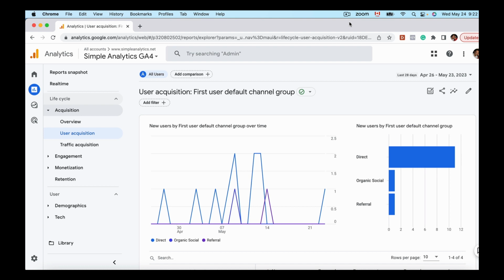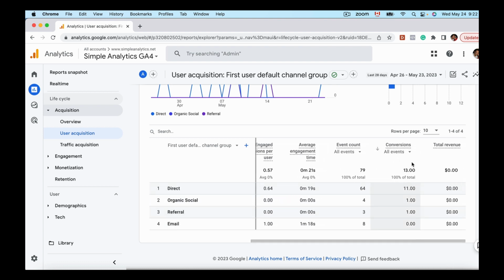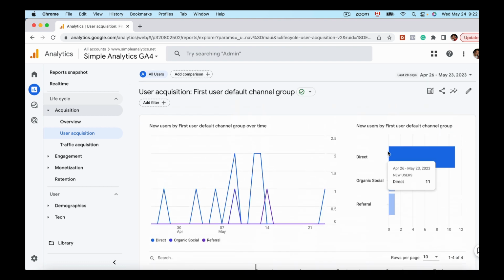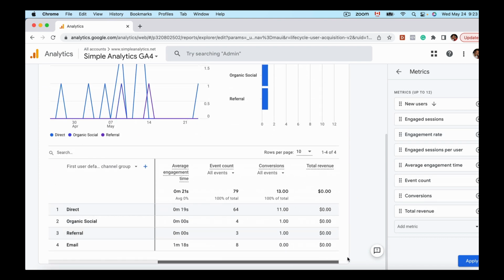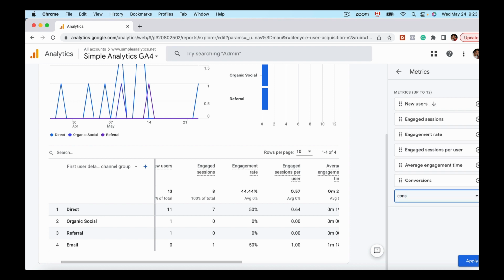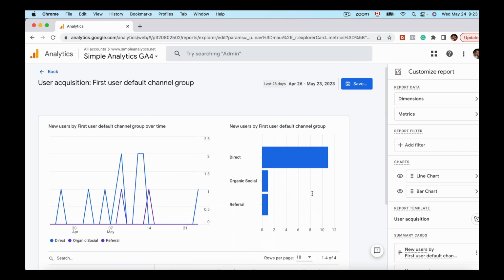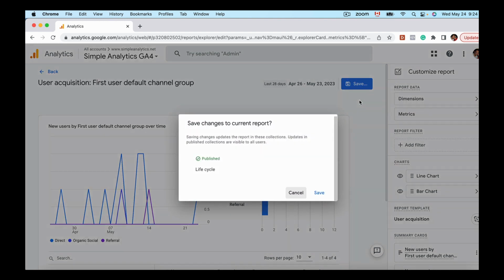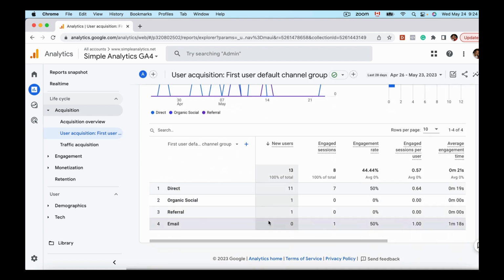How to add Conversion Rate to your GA4 report. The easiest way ever!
Conversion rate is such an important metric!  However, it's not available out of the box in GA4.  This video will teach you how to add the conversion rate to your standard  GA report in less than 2 minutes.
check out this blog post for a written version of this tutorial